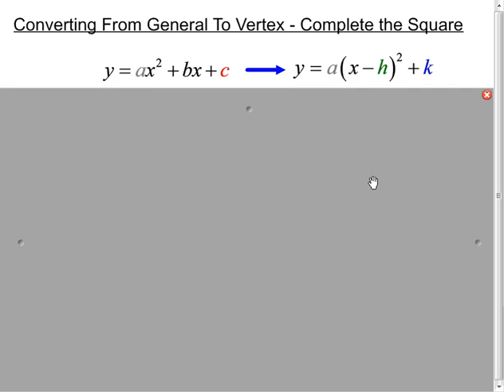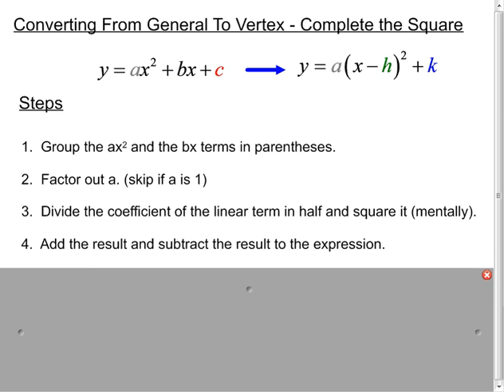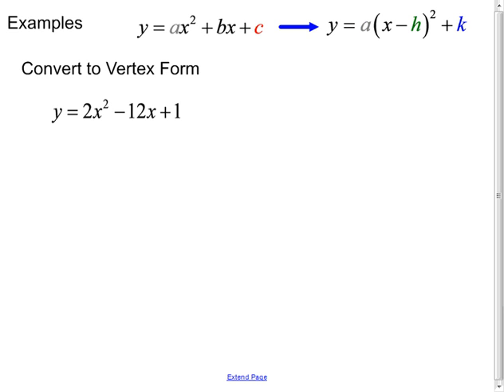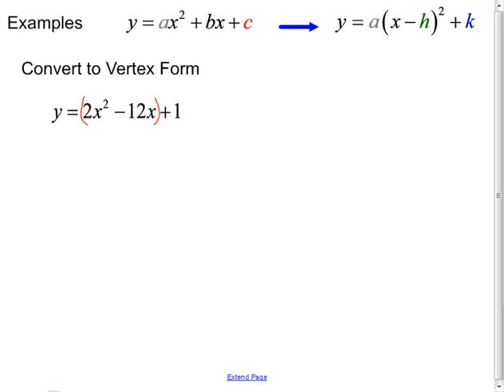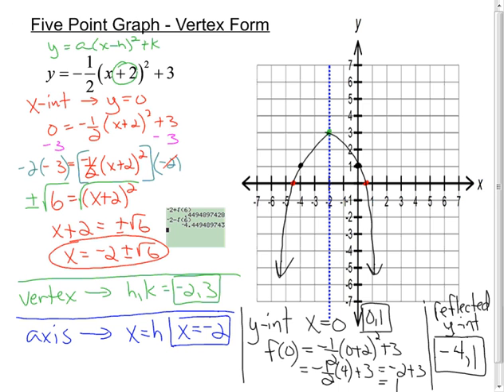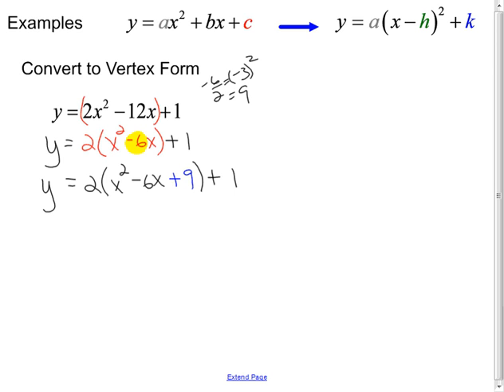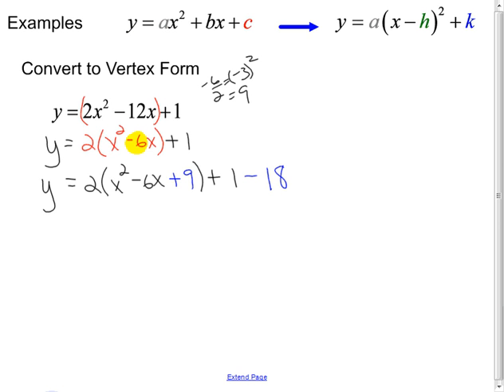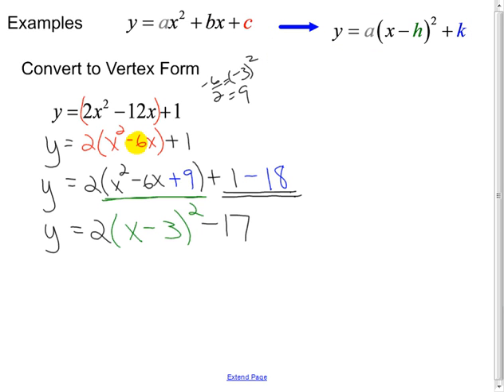Converting From General Form to Vertex Form